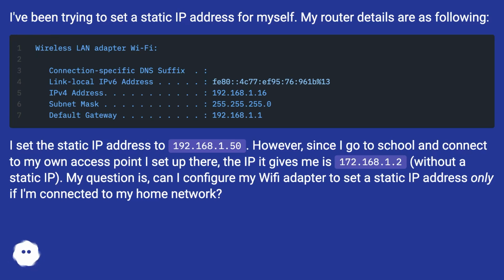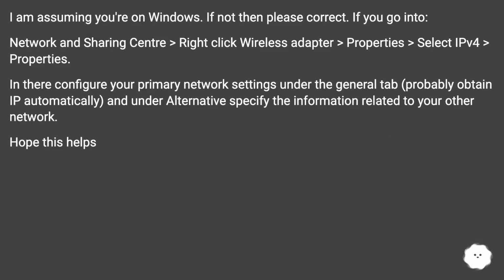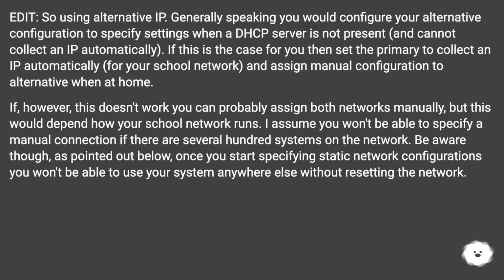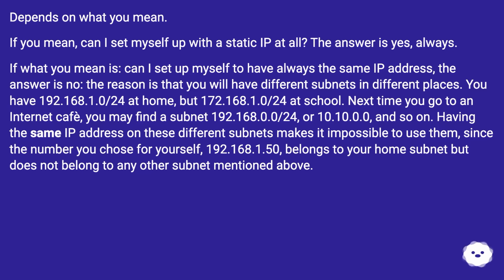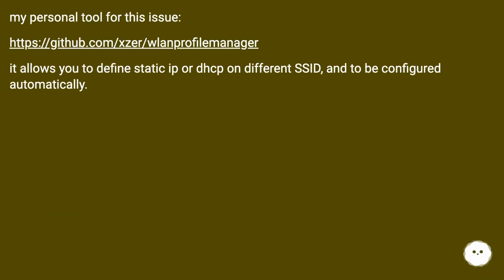Specific static IP settings on different WiFi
Chapters
00:00 Specific Static Ip Settings On Different Wifi
00:43 Accepted Answer Score 10
01:58 Answer 2 Score 2
02:16 Answer 3 Score 2
03:27 Answer 4 Score 3
03:42 Thank you